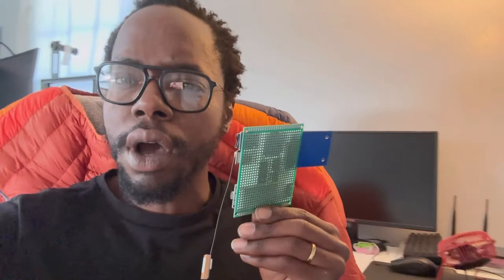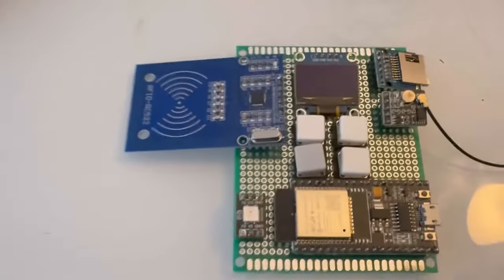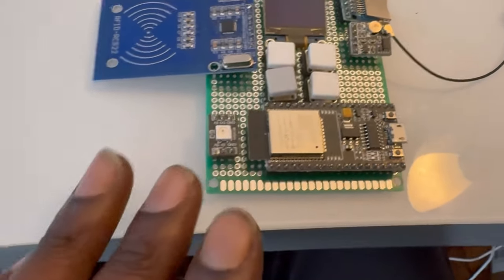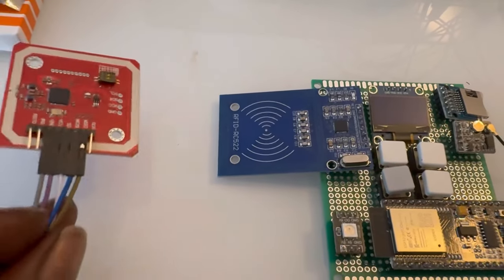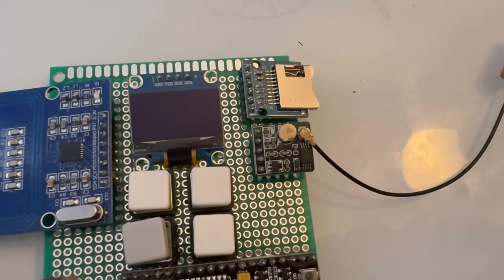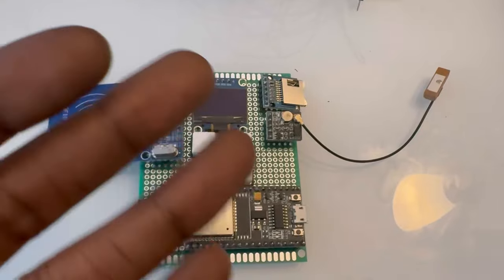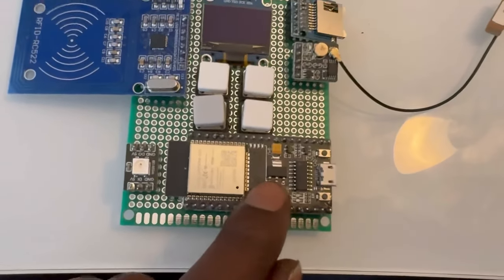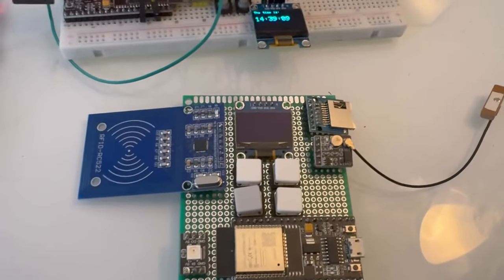ESP32 Cybersecurity Tool | PCB Design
Here’s a sneak peek at my ESP32 Cybersecurity pentesting device! I will be working with PCBWay from the PCB manufacturing.

This whole project from code to PCB design will also be open-source if you choose to build it yourself!

It has quite alot of capabilities including:
WiFi Scanning
Bluetooth Scanning
Bluetooth HID
Packet Monitoring/Sniffing
WiFi Sniffing
PCAP file saving
SD Card saving
Devil WiFi Twin
Evil WiFi capture
& much more!